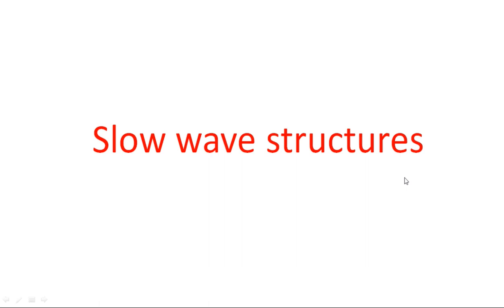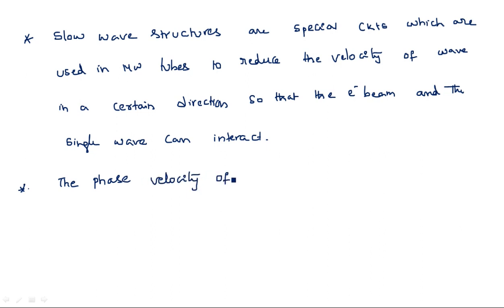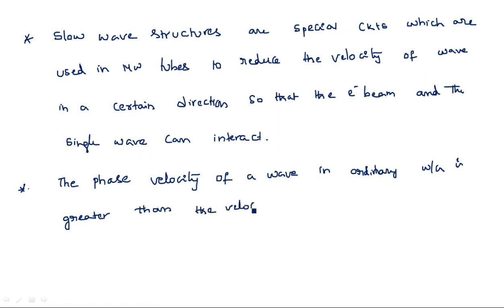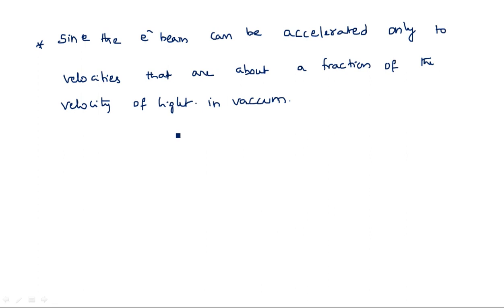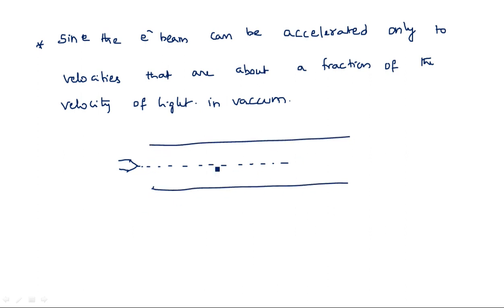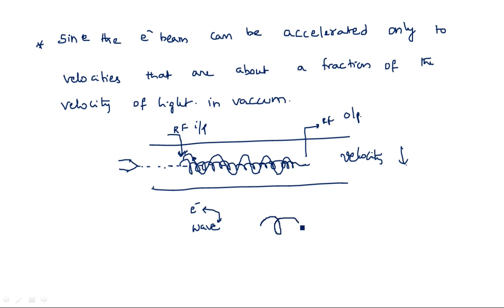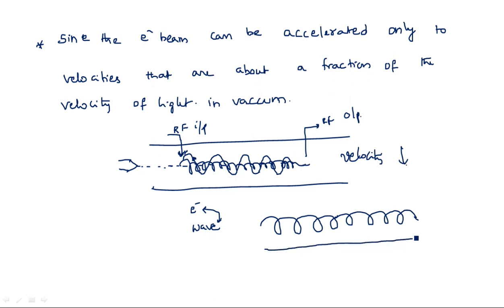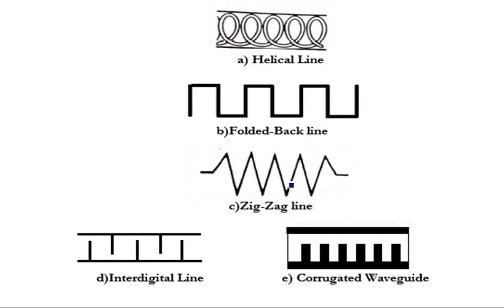Slow wave structures | Microwave Engineering | Lec-103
Microwave Engineering
Slow wave structures
Helical line
Folded back line
Zig-Zag line